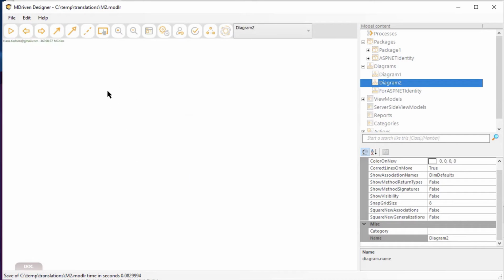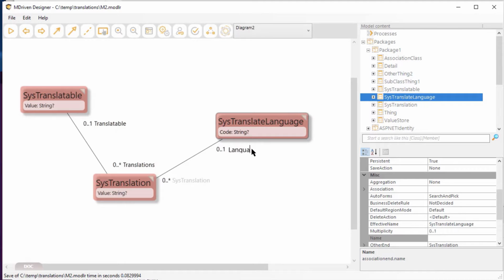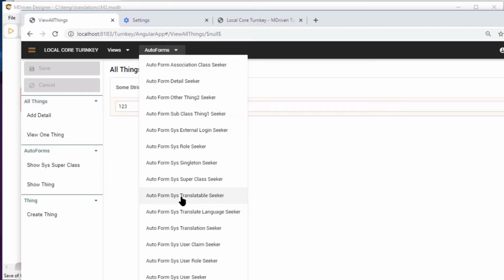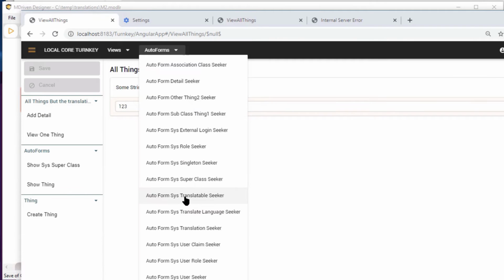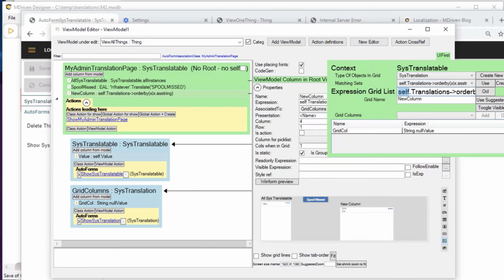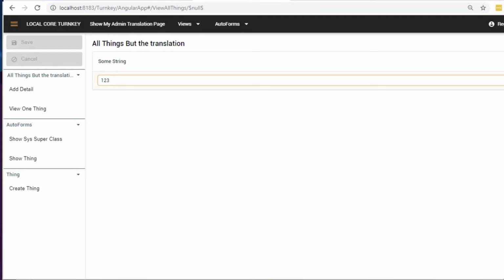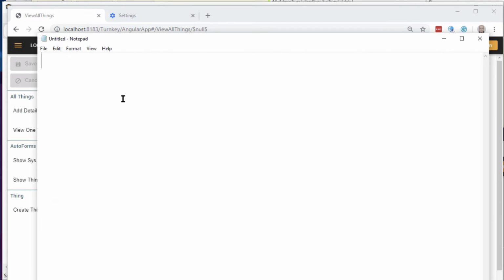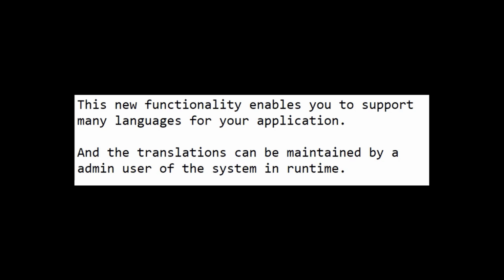MDriven | Localization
Learn about MDriven Localization and how it can help you create multilingual applications. In this video, we will explore the features and capabilities of MDriven's localization tool, and how it can simplify the process of translating your software into different languages. With MDriven Localization, you can easily manage translations, format dates and numbers, and adapt your application to different cultural settings. Whether you're developing a global application or just need to support multiple languages, MDriven Localization has the tools you need to succeed. Tune in to learn more about the benefits and best practices of using MDriven Localization in your next project.